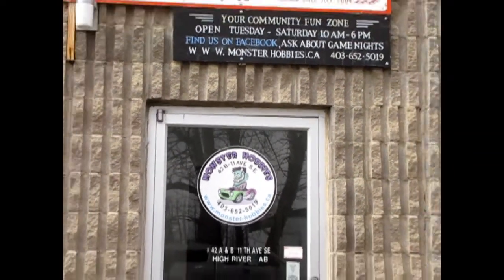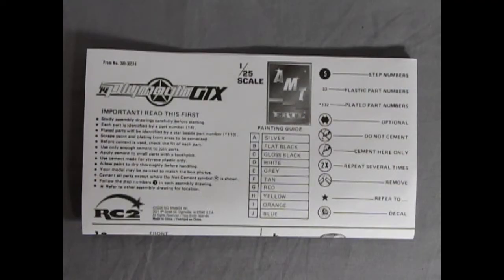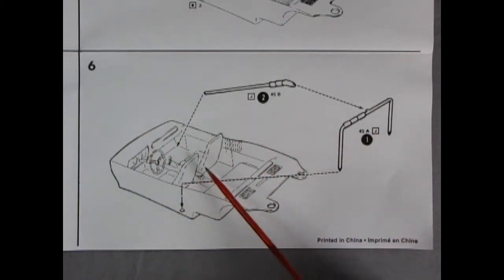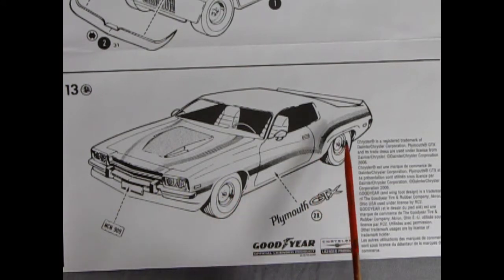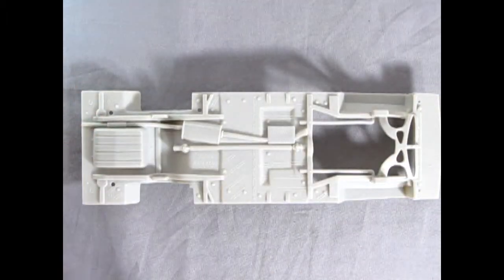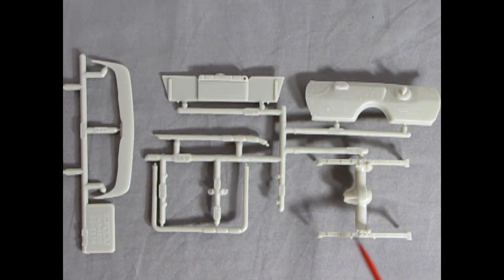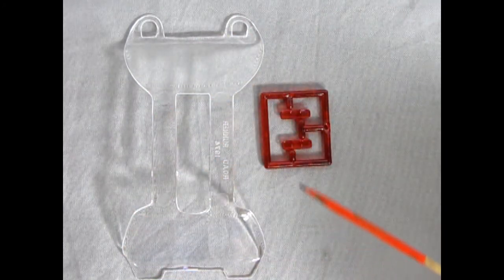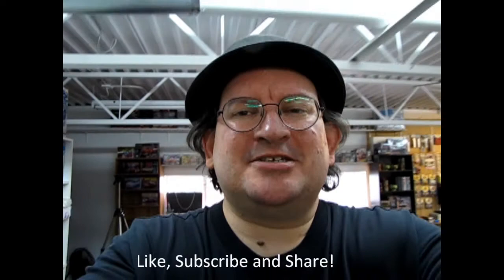What's in the Box? AMT 38514 - 1974 Plymouth GTX - A Model Car Unboxing Video